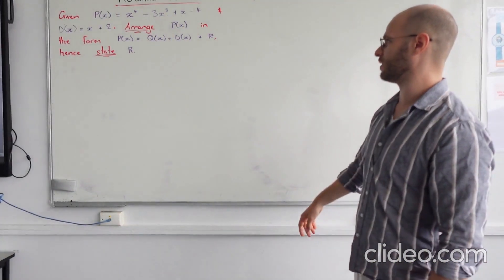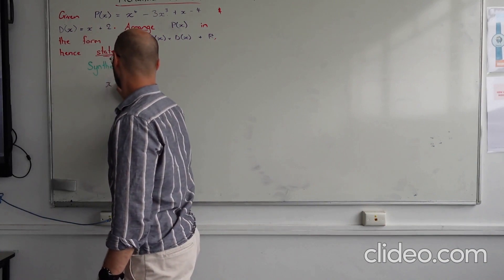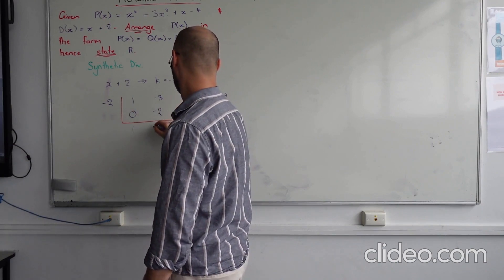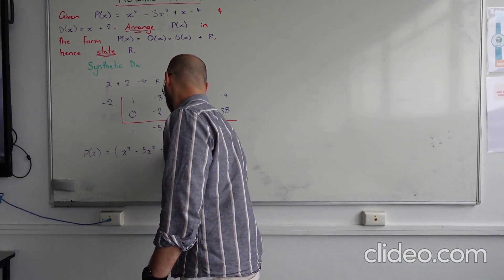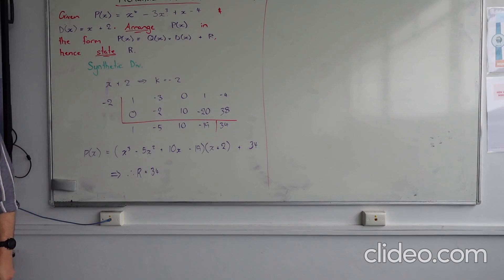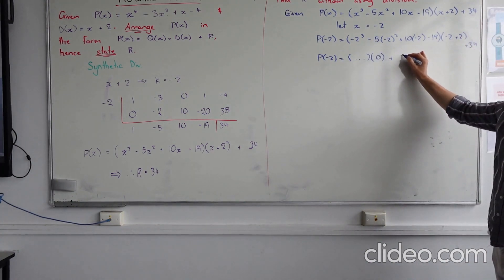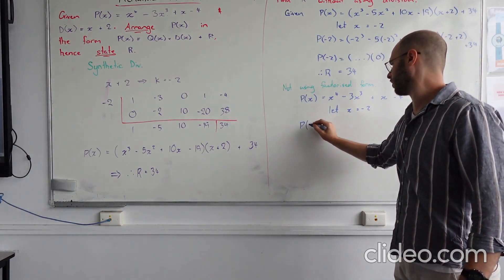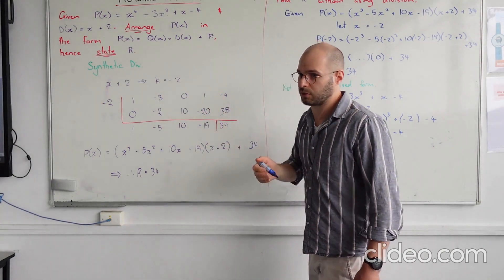Remainder Theorem pt.1